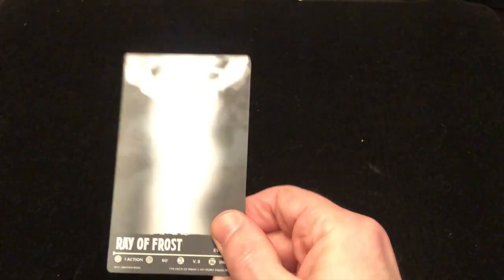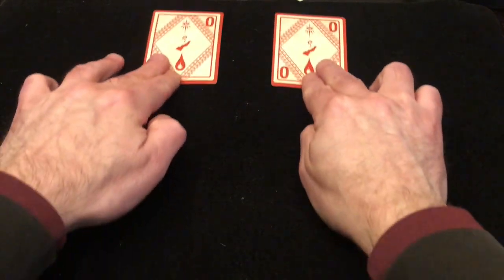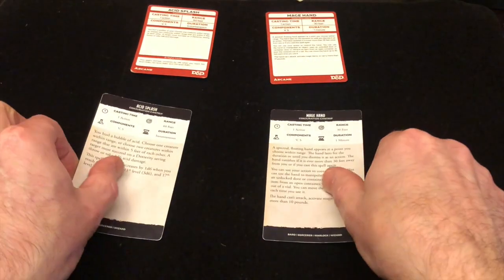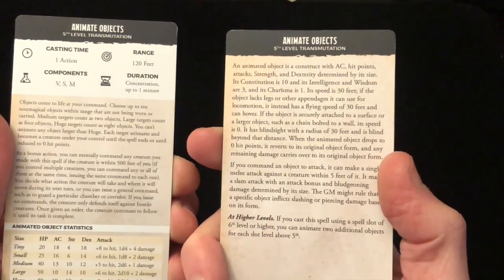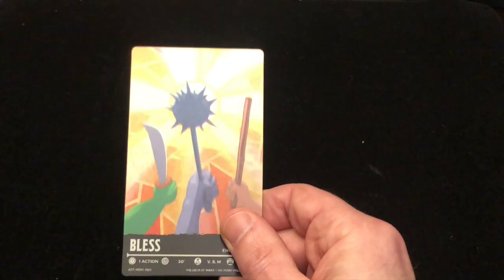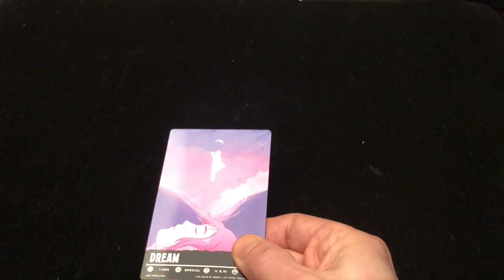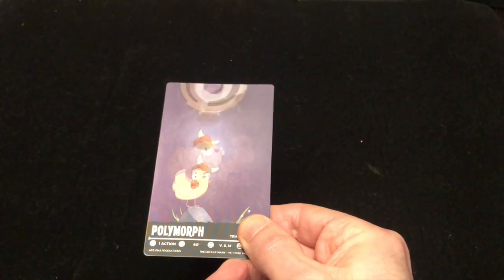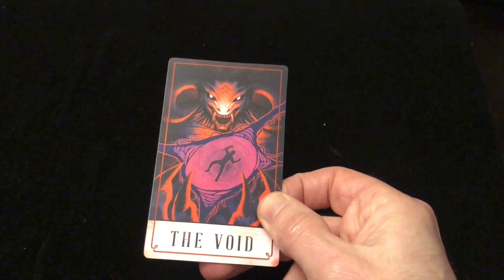Animated Spell Cards & Deck of Many Animated Things by Hit Point Press /The Deck of Many- Review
Review of some great D&D 5e accessories by @hitpointpress and @thedeckofmany!

Great gift idea for the gamer in your life... even if that's YOURSELF!

These can be found here: thedeckofmany.com.  Some great deals on sale now for "Black Friday!"  (If you're watching during holiday season 2020, anyway!) Let me know if you have any questions.  You can also check out their other items at hitpointpress.com, including their new Heckna! Kickstarter/pre-order.

Also mentioned and shown:

Spell and Monster Cards by @GaleForce Nine
D&D 5th edition by @wizards_dnd
Table by @rathskellers
Wardrobe by @GameTeeUK and @BeadleandGrimms

Onward!